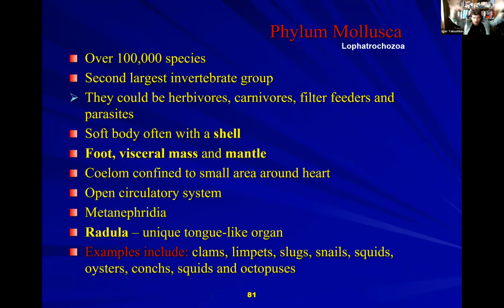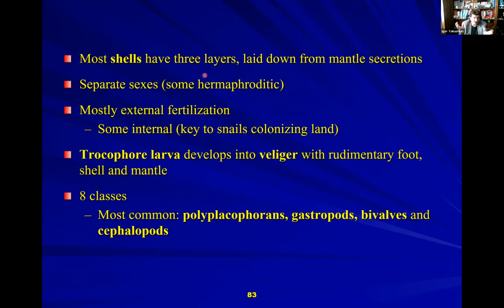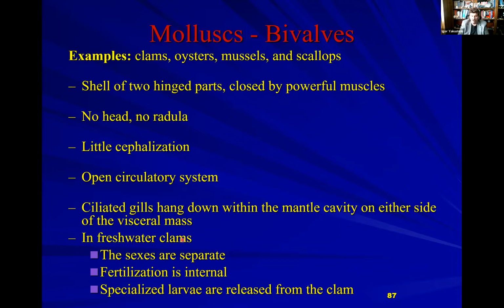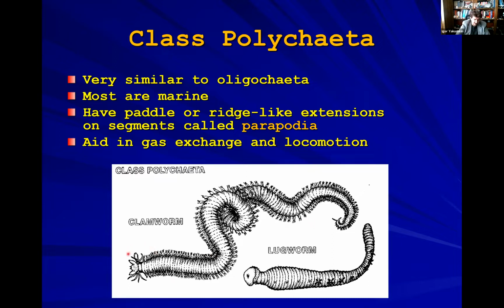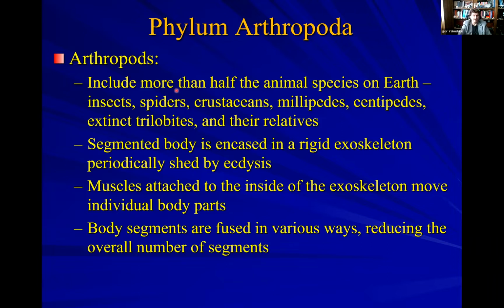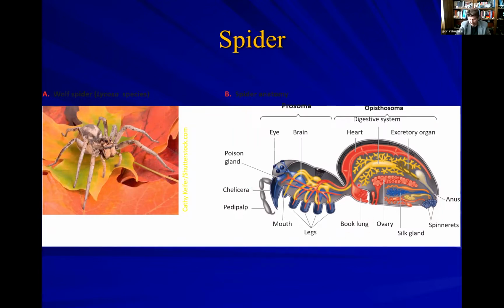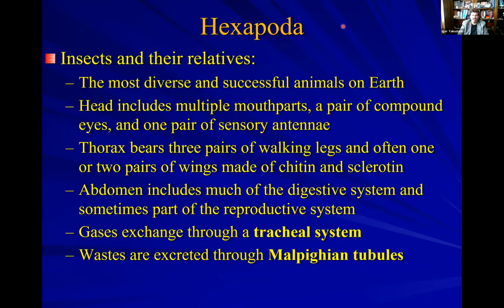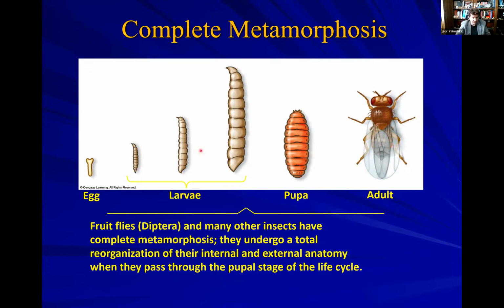Lecture 11 An Introduction to Animal Diversity Acoelomates and Protostomes Part 3